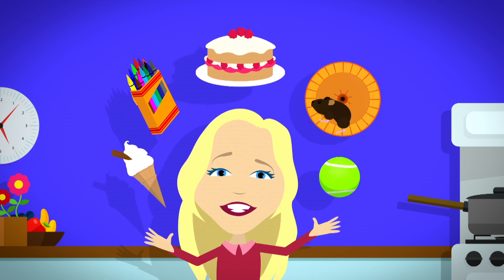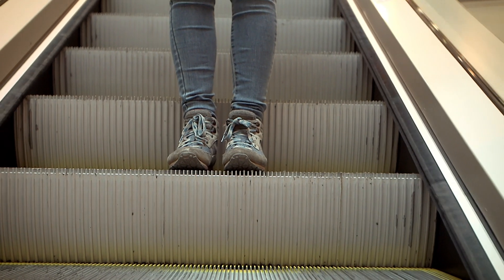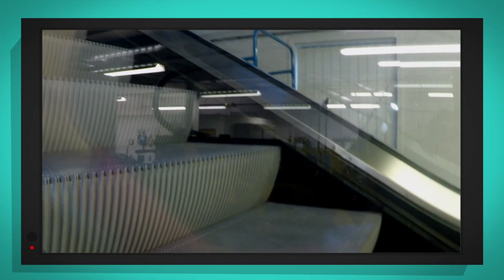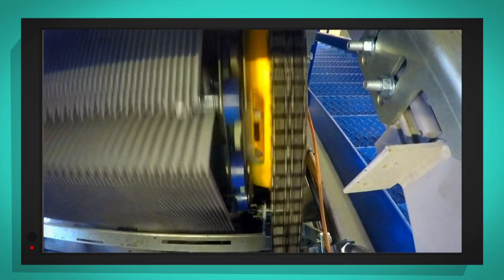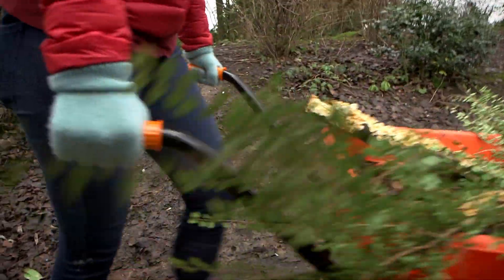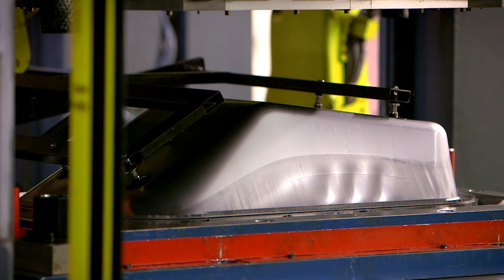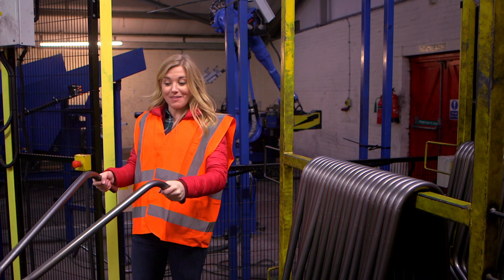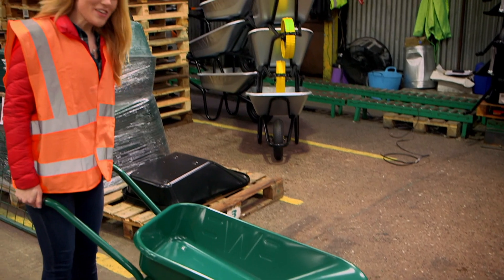Escalator & Wheelbarrow | Maddie's Do You Know? Season 1, Episode 22 - Full Episode | ZeeKay Family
Maddie is at a shopping centre. She uses special cameras to find out how an escalator works to move people from one floor to another. Next, Maddie visits a factory to see how wheelbarrows are made from metal sheets.

Maddie's Do You Know? is a Season for families in which sees Maddie Moate explores the workings of everyday objects, by asking how they are made or how they work?